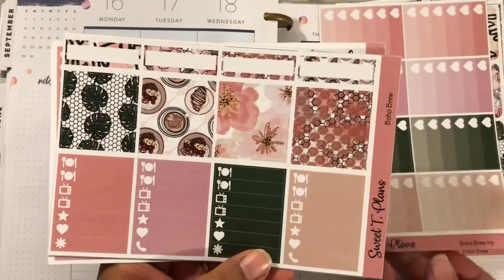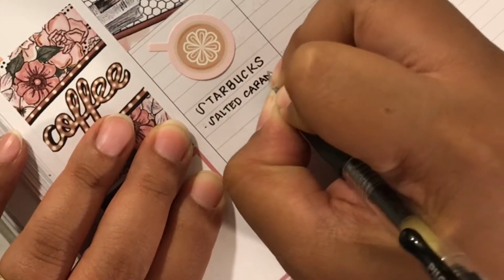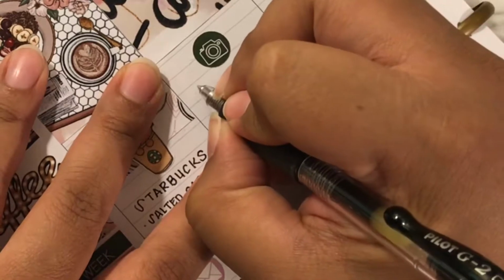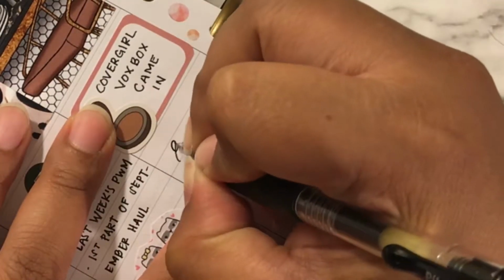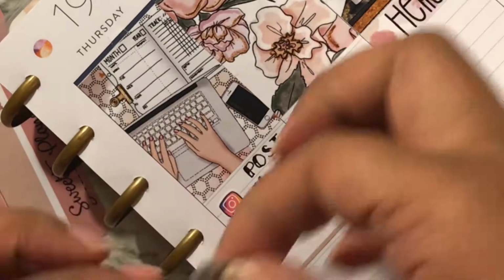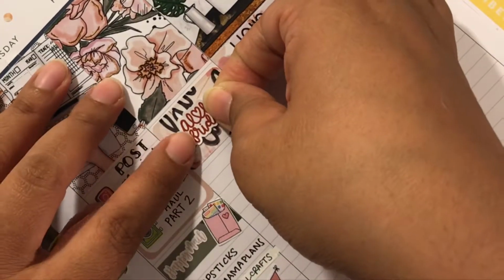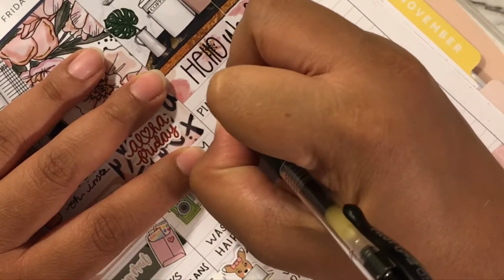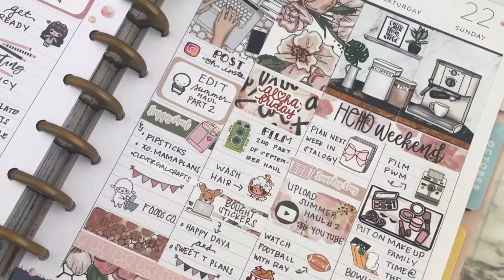Rewind Plan With Me (ft. Sweet T. Plans)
Aloha! This is a rewind plan with me or a memory keeping in my lined vertical Happy Planner. I’m using a weekly kit from Sweet T. plans.

Stickers

Alayna Makes:

Viricute Designs:

Xo. Mama Plans

Sweet South Sticker Co.

Ohana Story:

I bought all stickers with my own money. All opinions are my own.